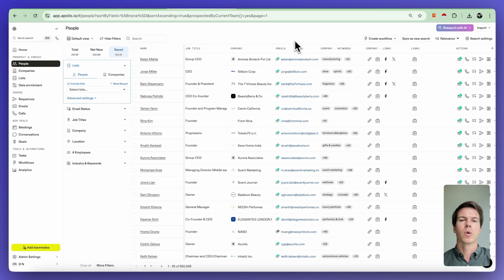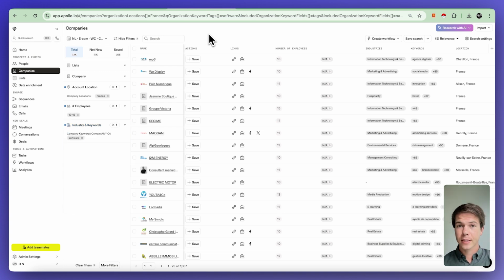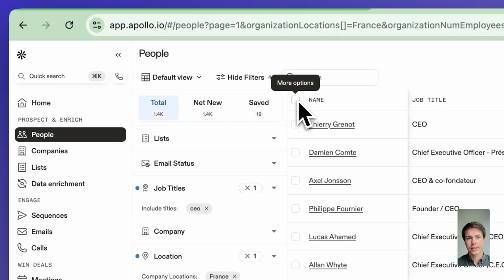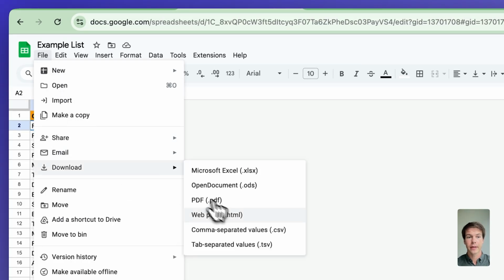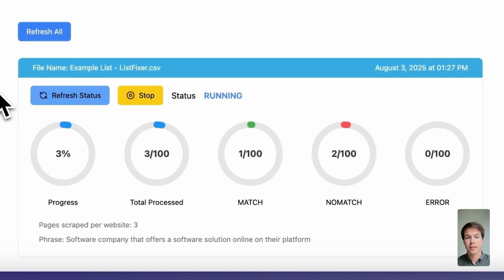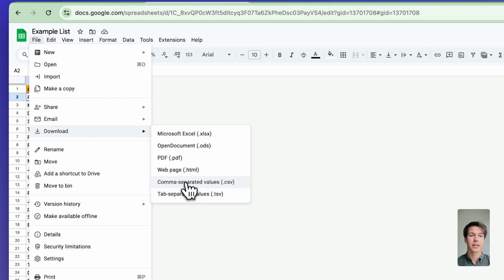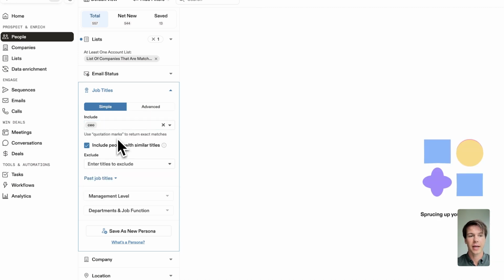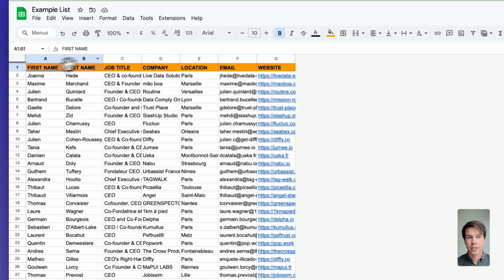Detailed Step By Step Video - How to make an email list to decision makers in any specific niche.